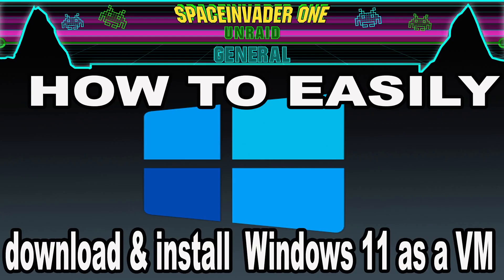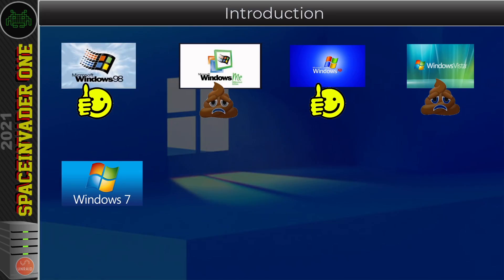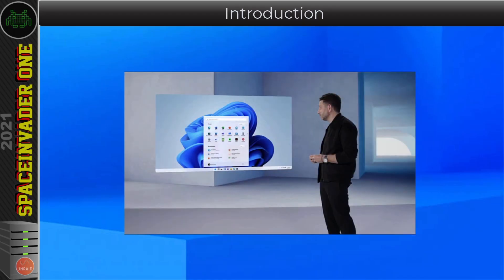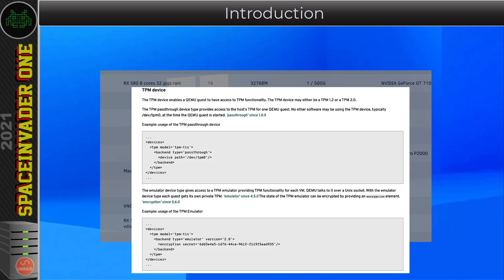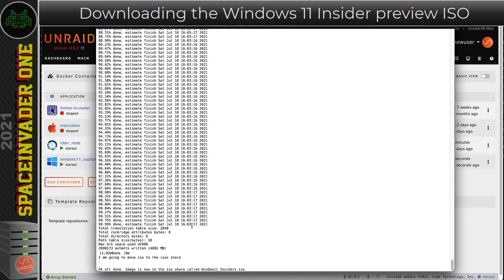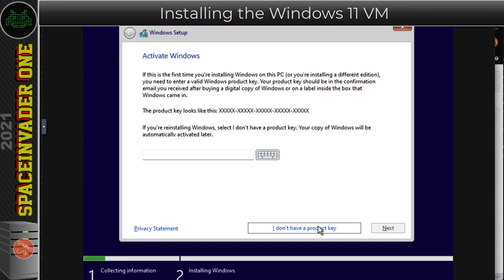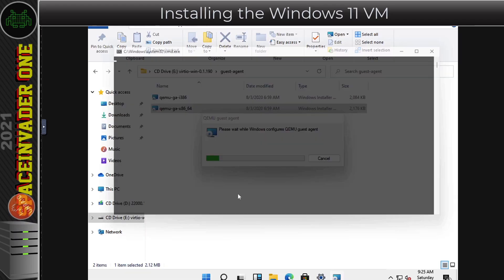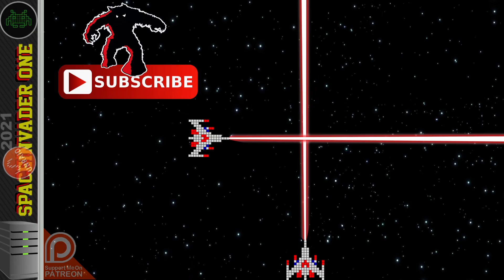Easily Download & Install Windows 11 VM on Unraid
This video shows how to easily download a Windows 11 preview ISO using a docker container on an Unraid server and then install it as a vm.